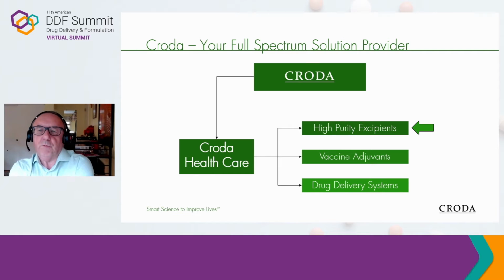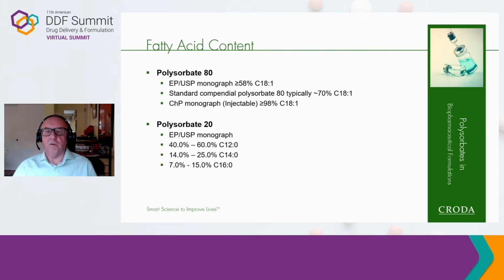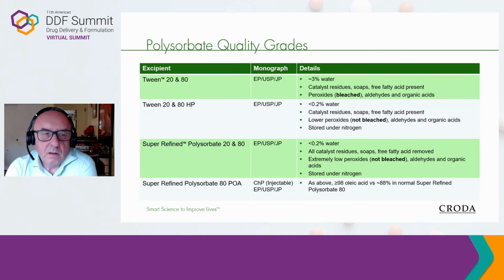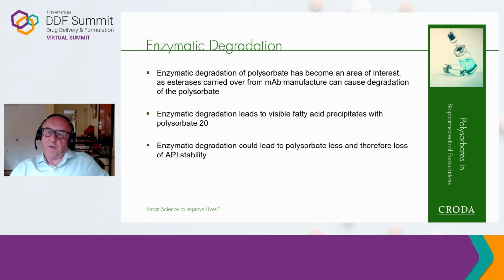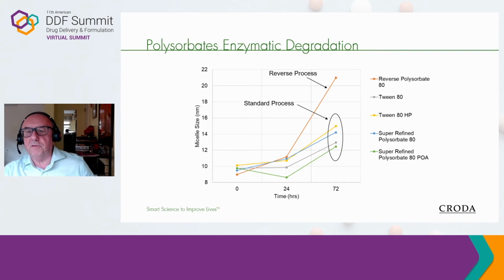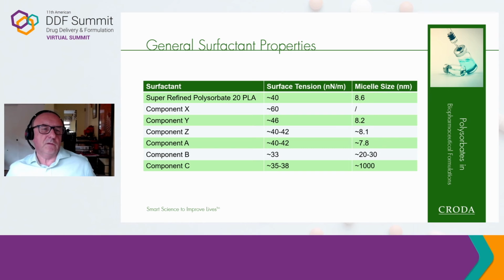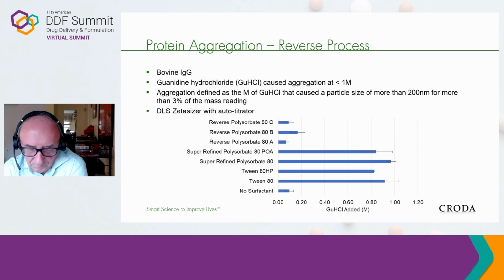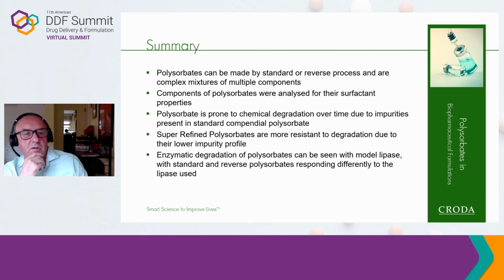Polysorbates in Biopharmaceutical Formulations - Stephen Rumbelow PR